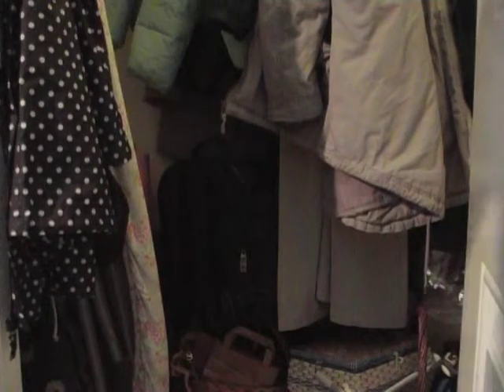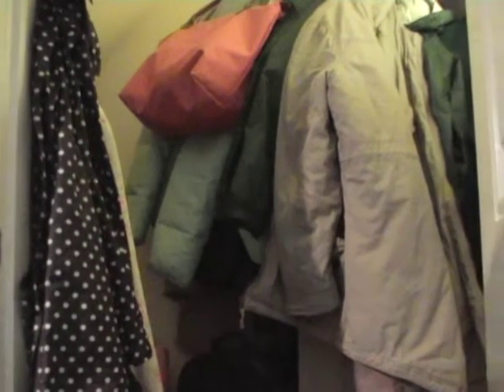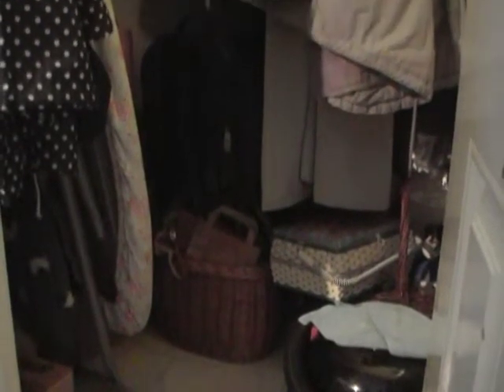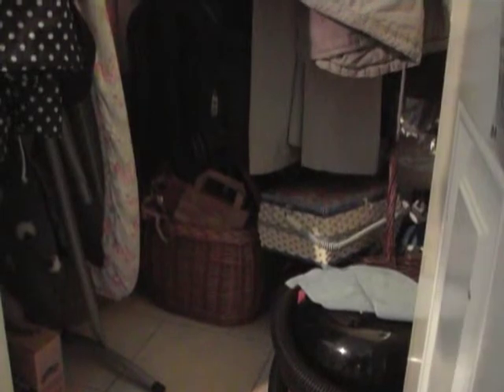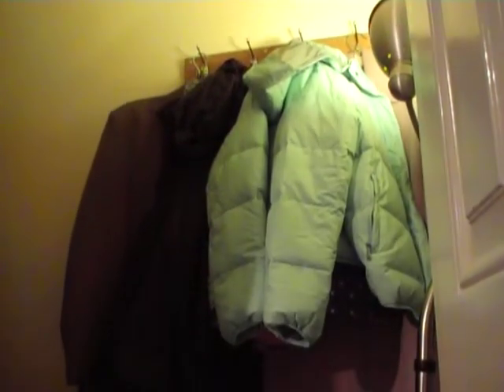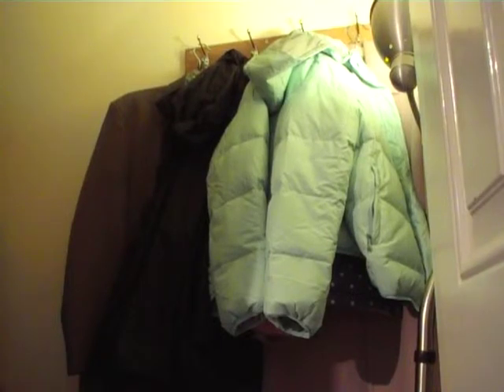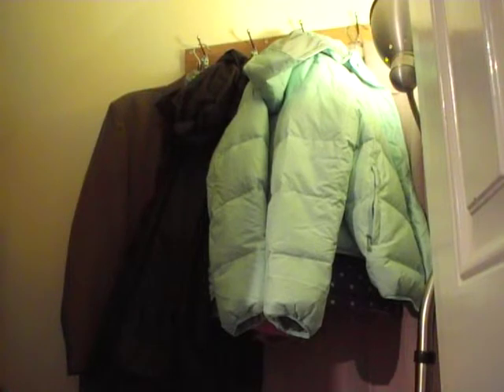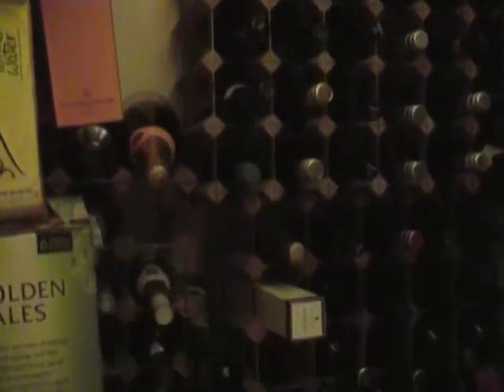National Organising Week 2014: Under Stair's Cupboard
This short film shows you some examples of how to create a organised and functioning under stair's cupboard.